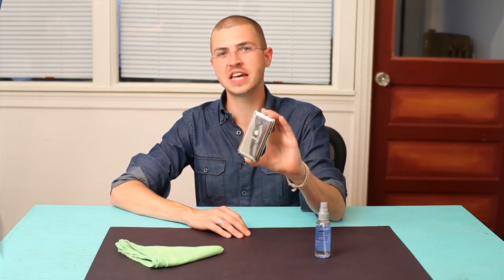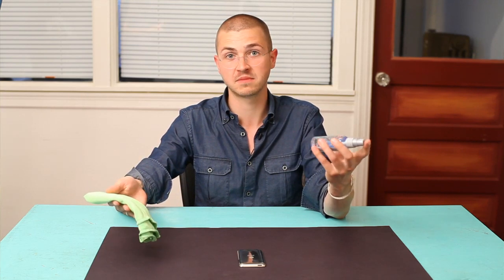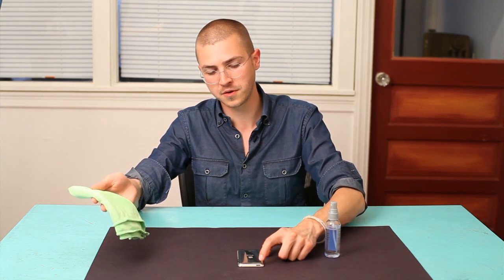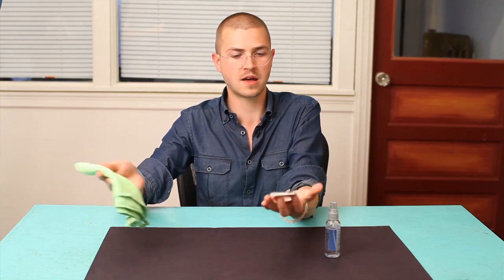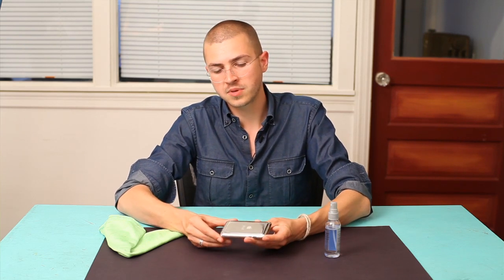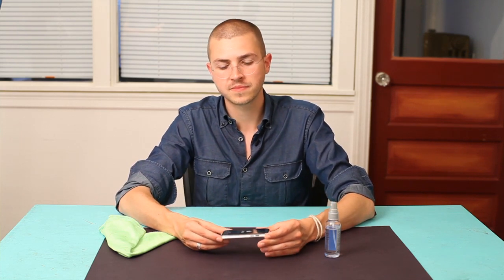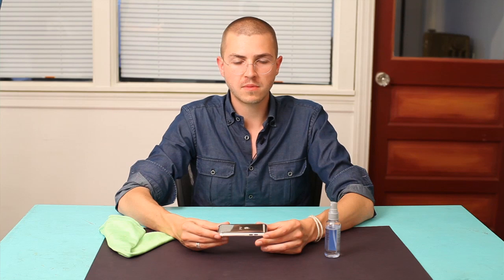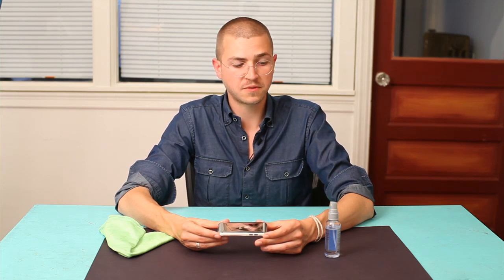How to Clean the Silver Side of an iPod : iPod & iPod Touch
The bottom side of an iPod Touch is typically shiny and silver in color. Clean the silver side of an iPod Touch with help from a tech expert in this free video clip.

Series Description: The iPod Touch isn't just a way to listen to music - it's also a fully functional personal data assistant. Get tips on how to best use your iPod Touch with help from a tech expert in this free video series.